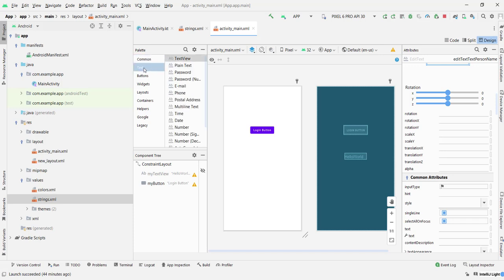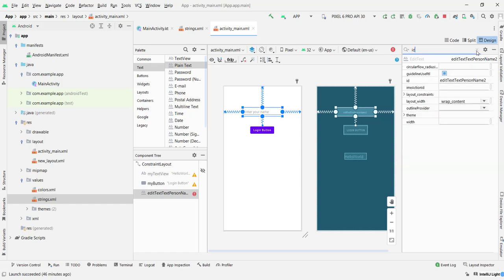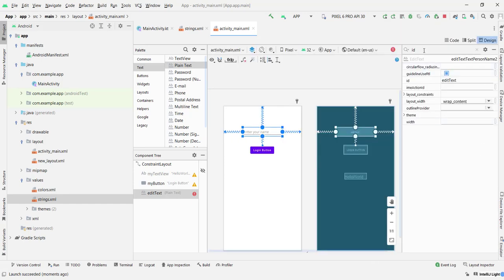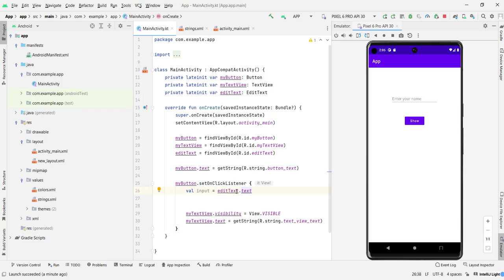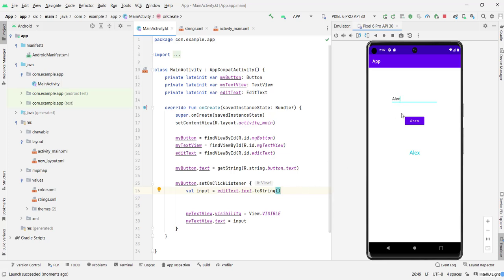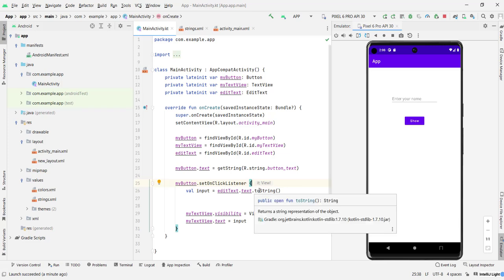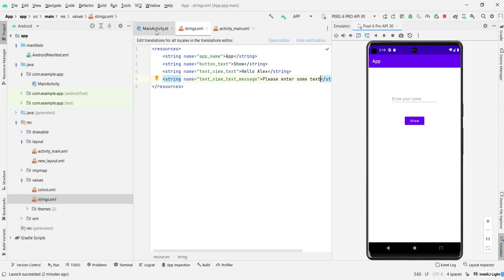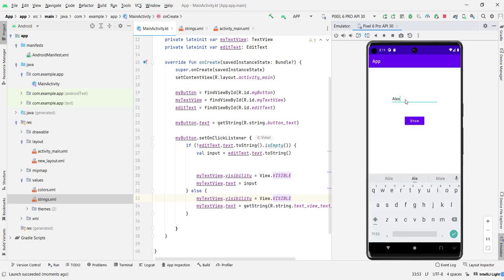What is the EditText in Android?